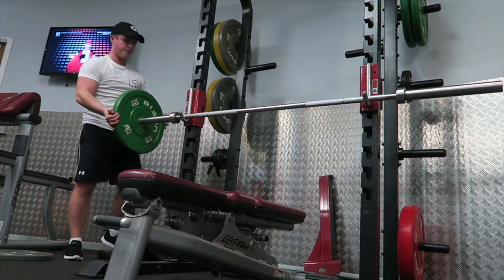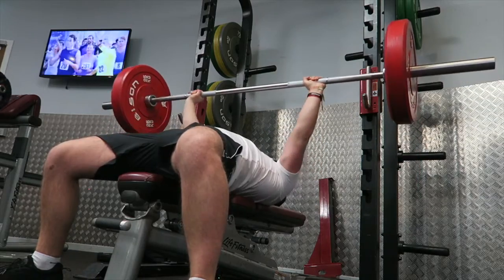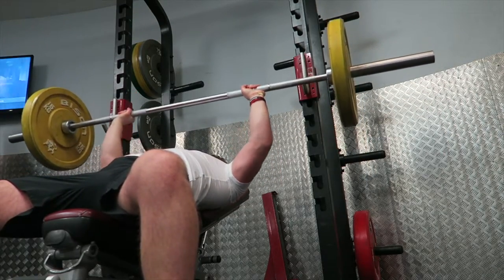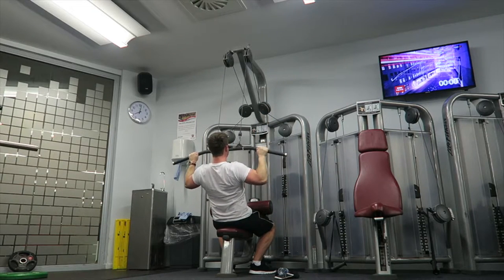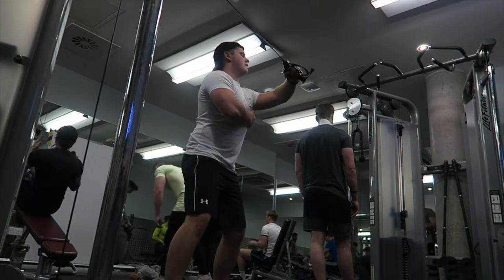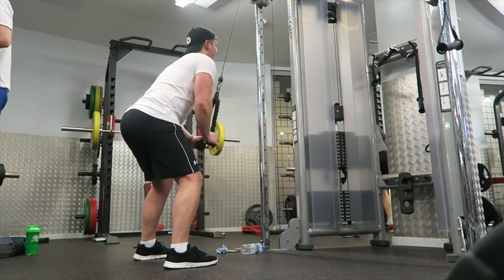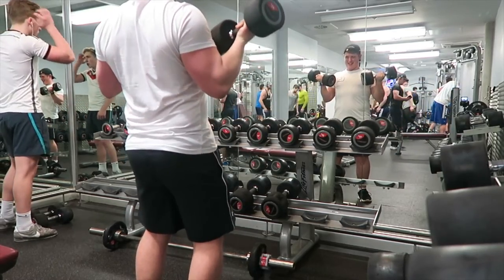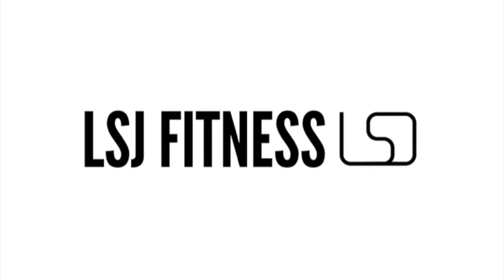STICKING TO MY NEW YEARS RESOLUTIONS!